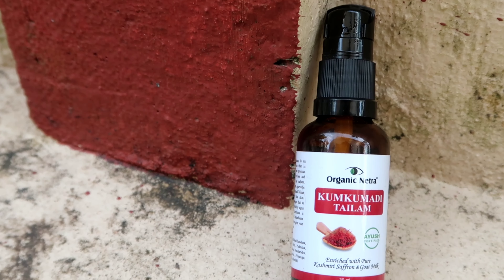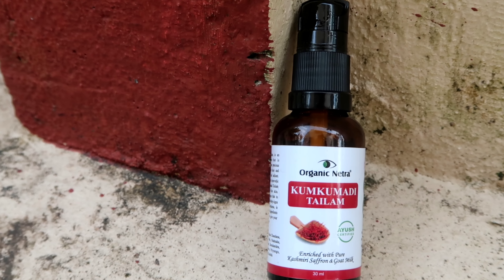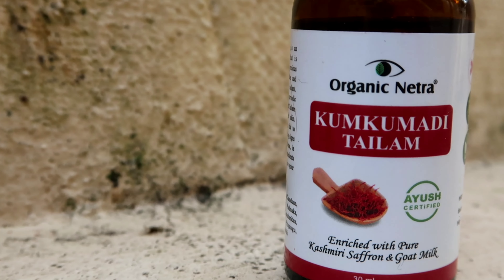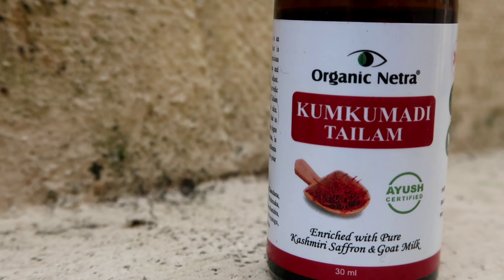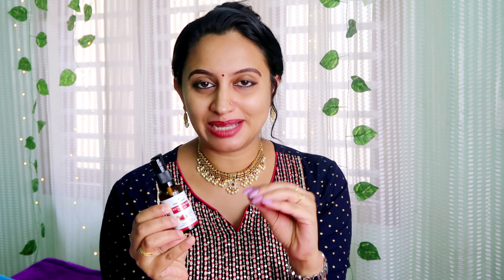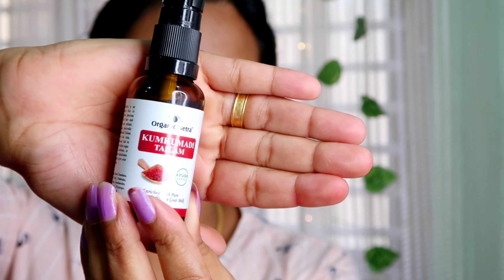പാടുകൾ മാറി മുഖം തിളങ്ങാനും വെളുക്കാനും ഞാൻ ചെയ്യുന്നത് / How to get bright and glowing skin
Organic Netra Ayurvedic Kumkumadi Tailam, Kumkumadi Face Oil for Glowing Skin Enriched with Pure Kashmiri Saffron & Goat Milk, Facial Oil with 29 Herbs to Improve Skin Tone & Smoothen Wrinkles, 30ml
Take a look at this Organic Netra Kumkumadi Tailam, Enriched With Pure Kashmiri Saffron & Goat Milk on Flipkart